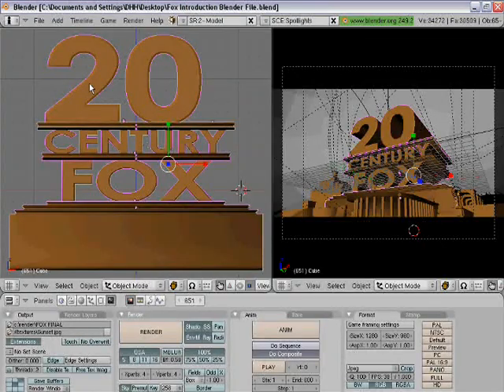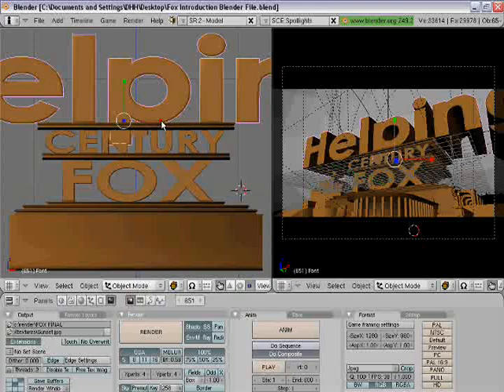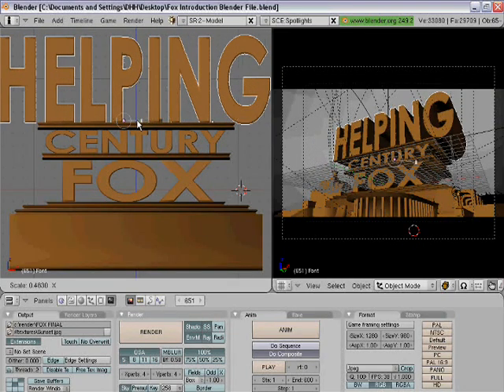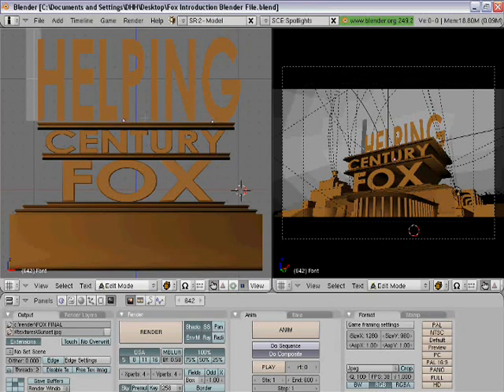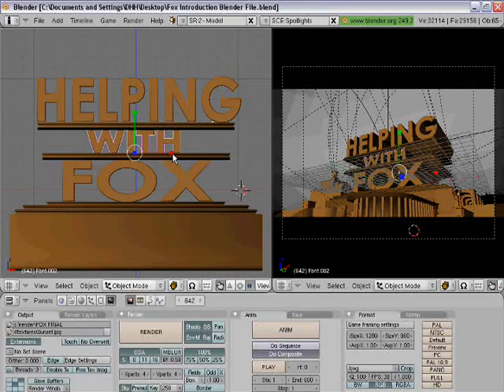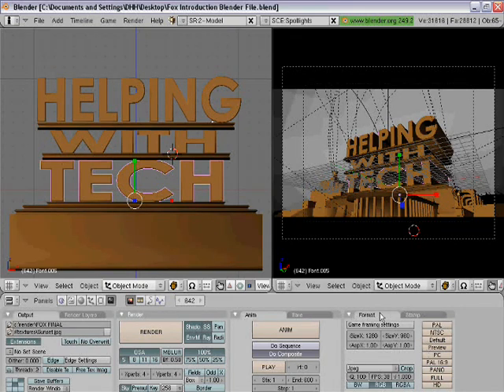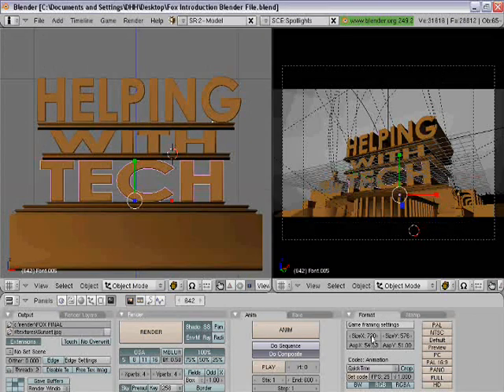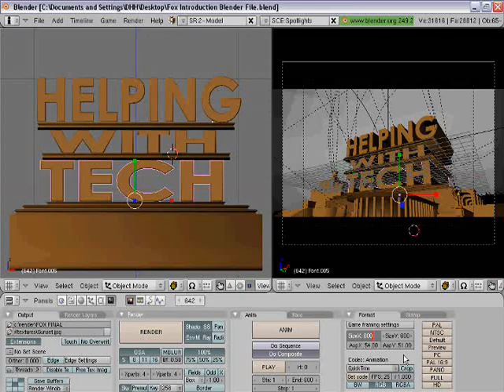How to Make a 20th Century Fox Intro with Blender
Easy tutorial on how to make a really nice intro, SORRY ABOUT THE LAG!